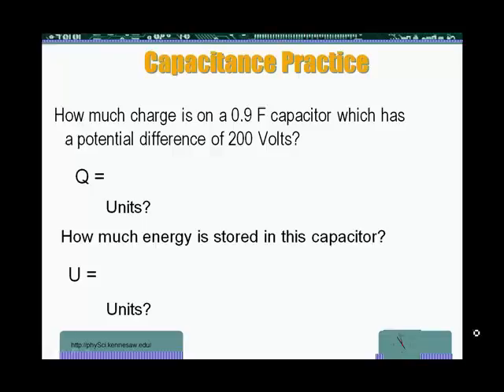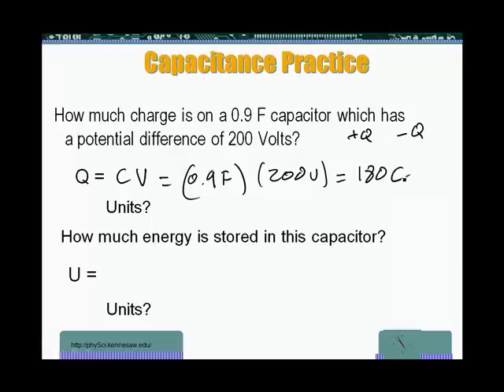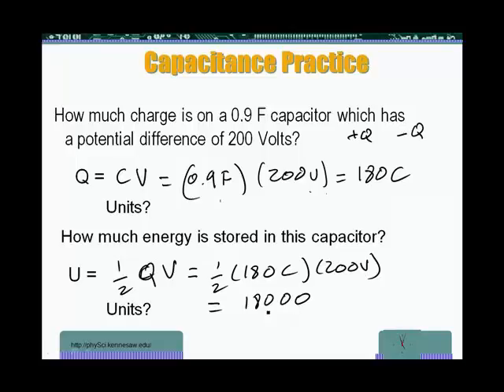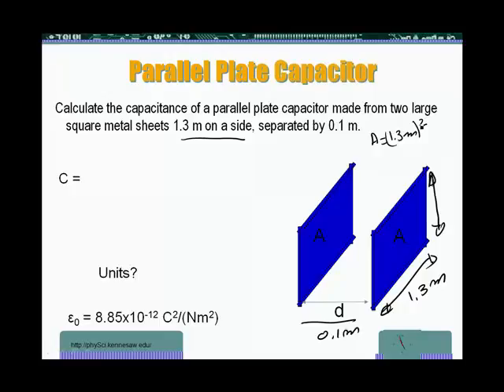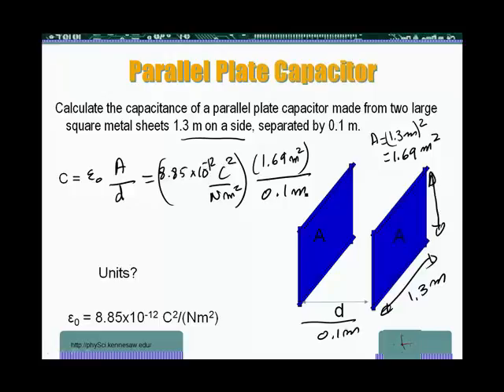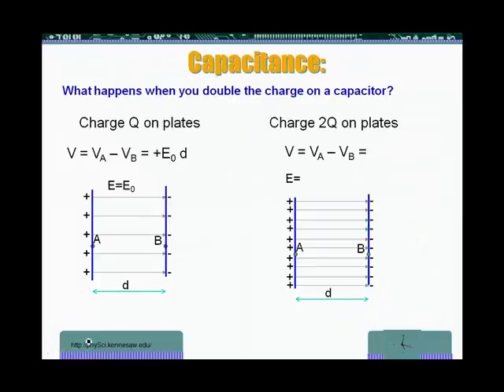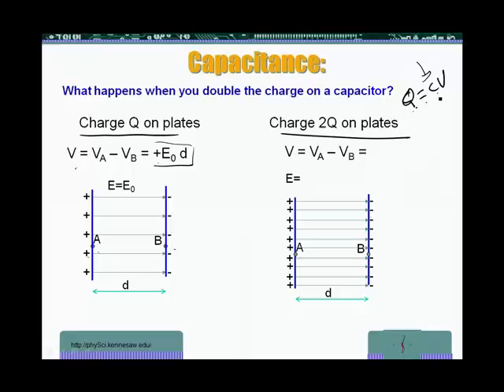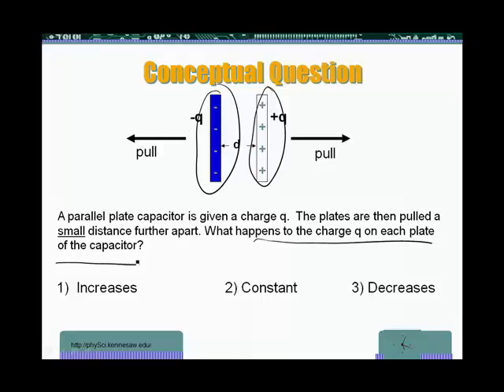GP topic03 Capacitors0040